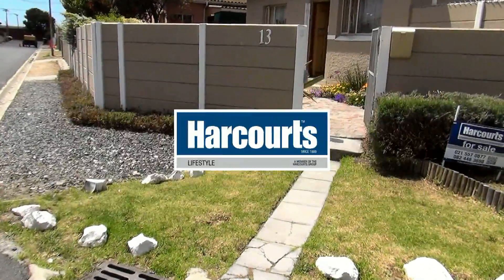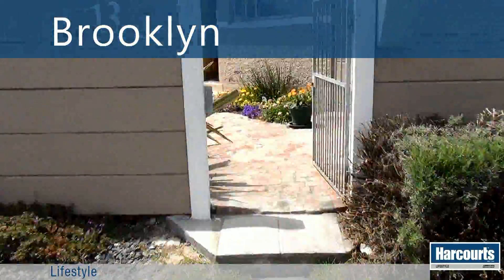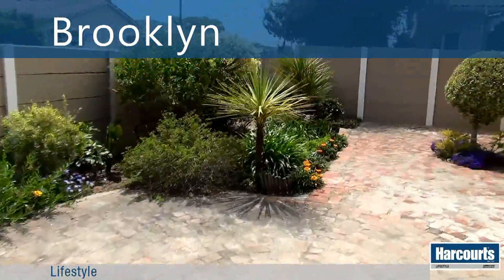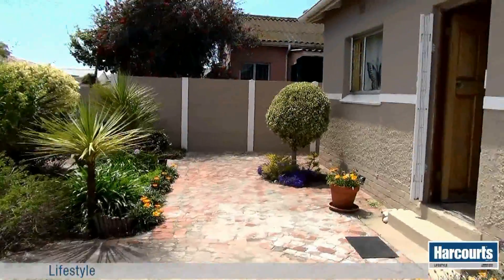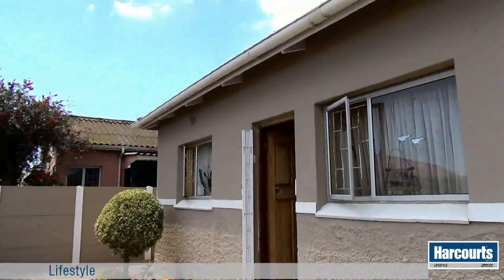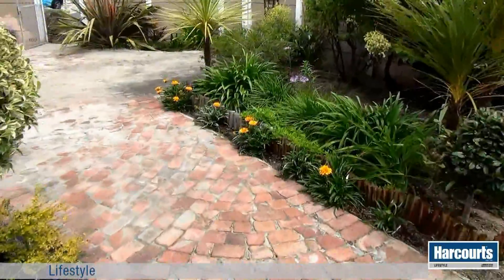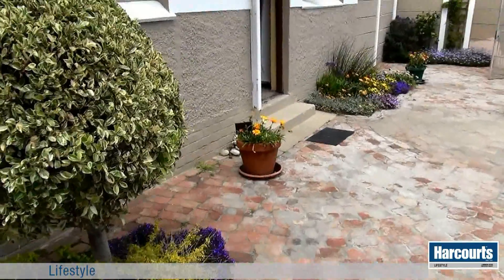13_Blaauwberg_Road_Brooklyn_Western_Cape_South_Africa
Harcourts Lifestyle, situated in Table View, Blaauwberg is a estate agency specialising in property sales and rentals in the Blaauwberg area of the Western Cape, South Africa